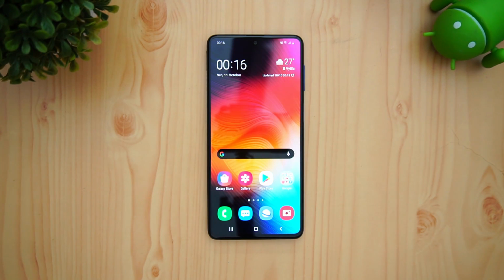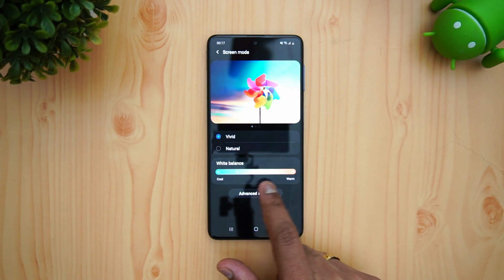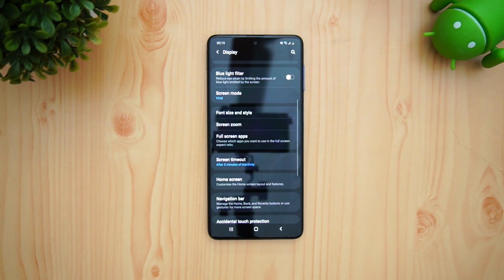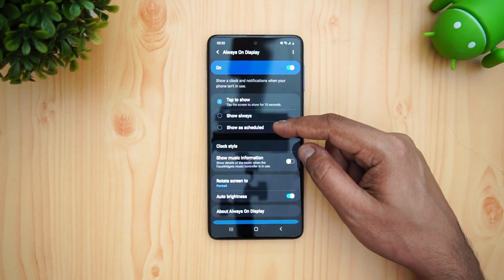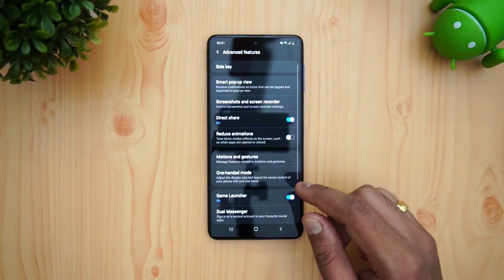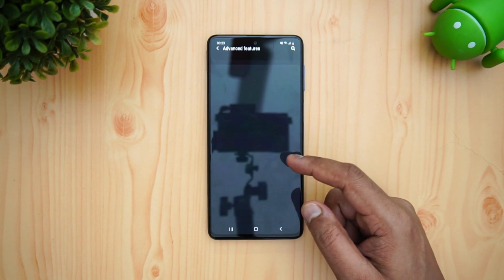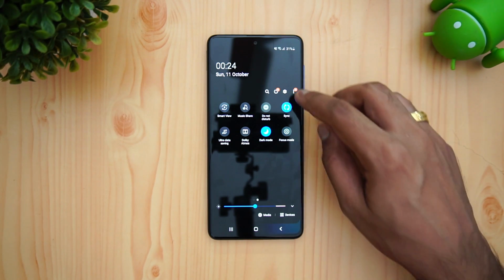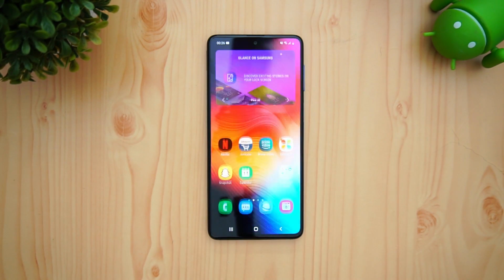Samsung Galaxy M51 Tips, Tricks and Features [One UI 2.0]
Samsung Galaxy M51 comes with One UI 2.1 and here are some of the tips, tricks and features of the One UI.